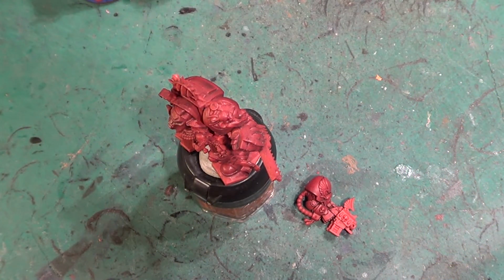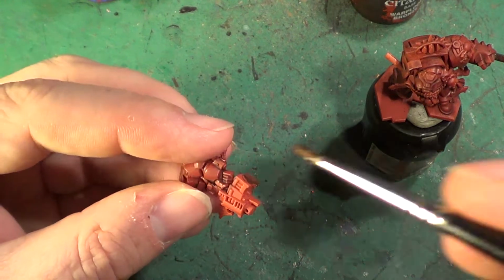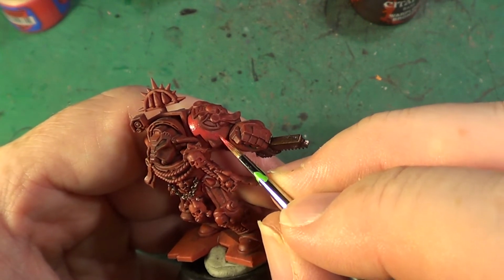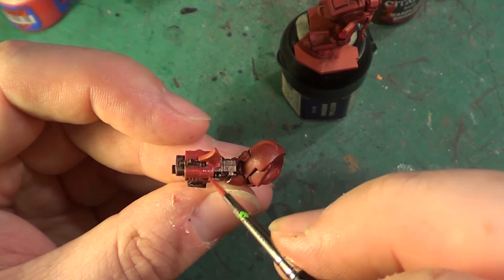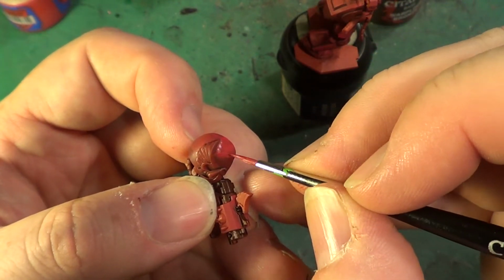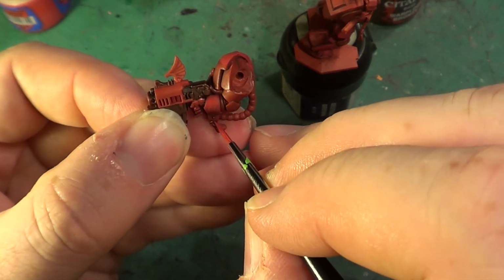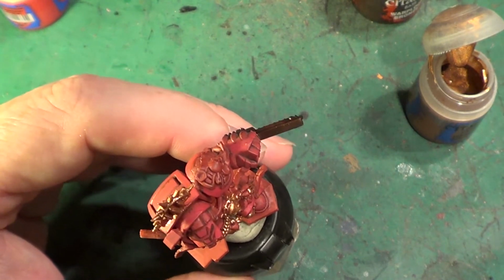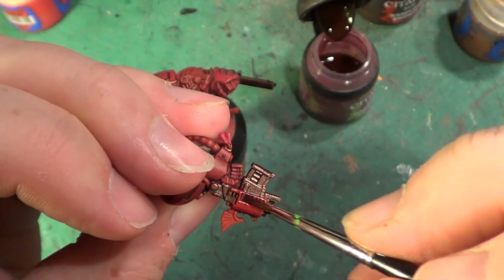Space Hulk: Painting Brother Valencio Prt 1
I thought it about time I continued with my Space Hulk Terminators. It's now the turn of Brother Valencio.

So get a cup of tea and sit back and watch or get your mini of choice and your paints and paint along.

I hope you enjoy this set of videos